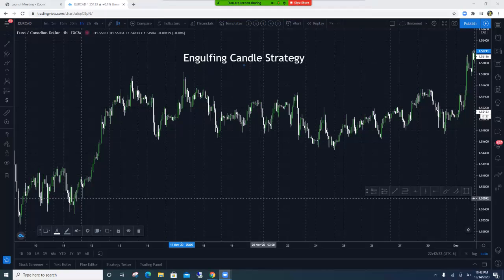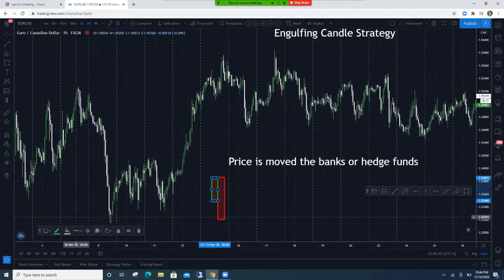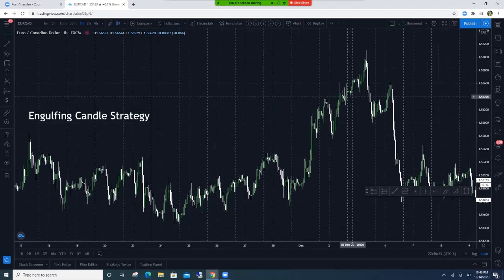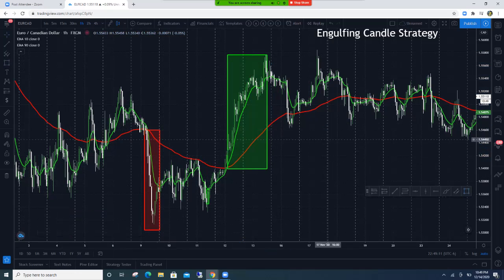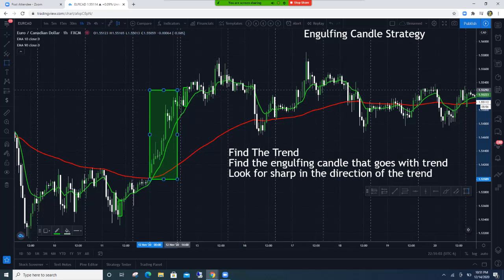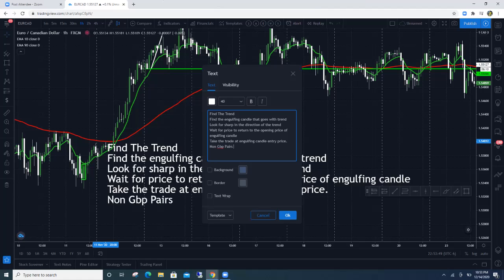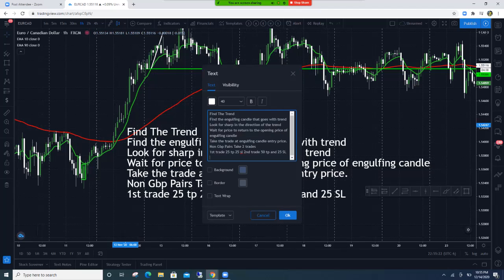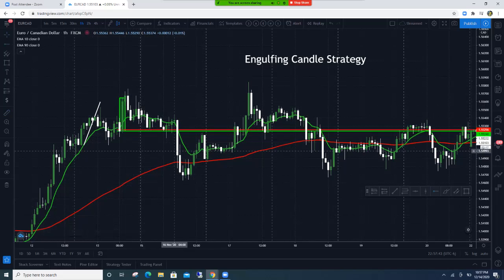Easy Engulfing Candle Sniper Forex Strategy: 20 Minutes A Day Forex Strategy For Beginners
Do you want to trade forex but don't have time? This video will help you solve that. This is my sniper entry forex strategy that you can trade in 20 minutes or less. for our 14 Day Forex Trading Bootcamp Completely FREE

With this Trading Strategy all you have to do is place buy limits and sell limits exactly where I instruct you to trade.

to get access to pro plan

In this video you'll learn:
  -  Who moves the forex markets
  -  How to trade their secret candle strategy
  -  The exact prices to buy and sell in forex
  -  How to trade in 20 min or less
  -  A powerful forex candlestick pattern that will make you a sniper forex trader
  -  How to be an accurate forex trader

Access My Favorite TradingView Indicator and DOMINATE the charts!!! (link below)
- Trading Will Never Be Easier